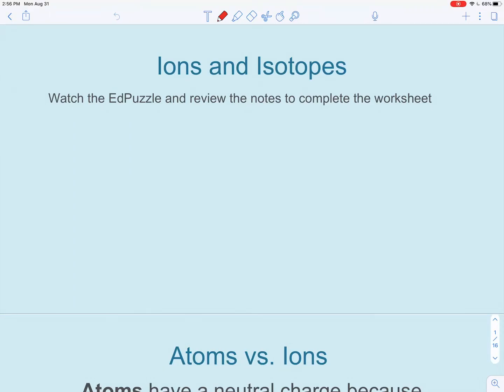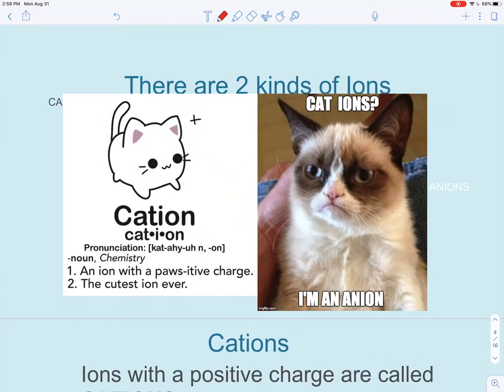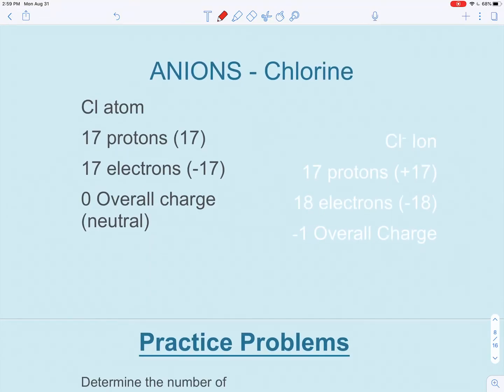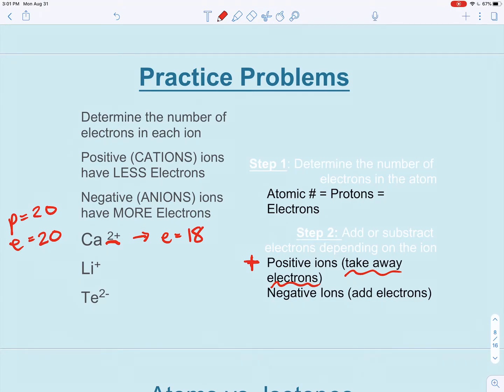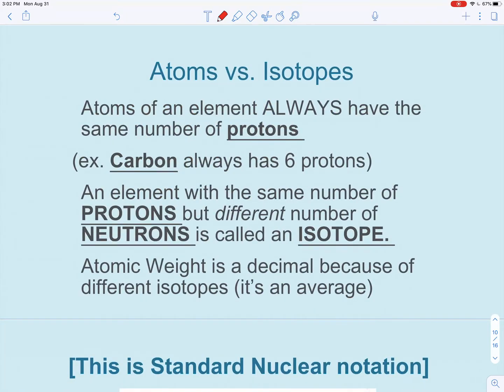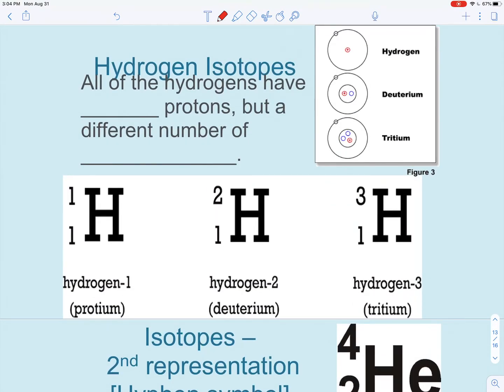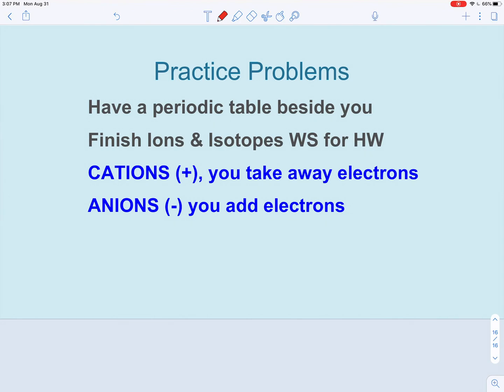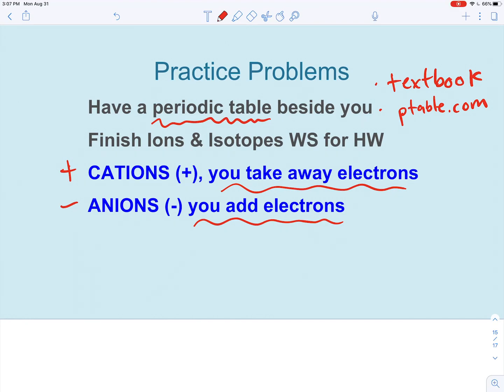Ions and Isotopes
Learn about two variations of atoms: ions and isotopes!